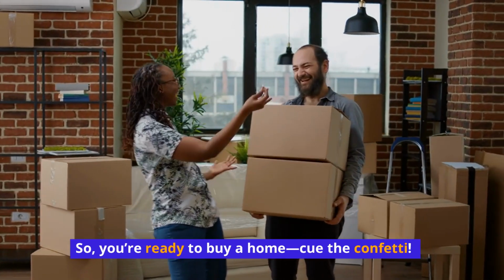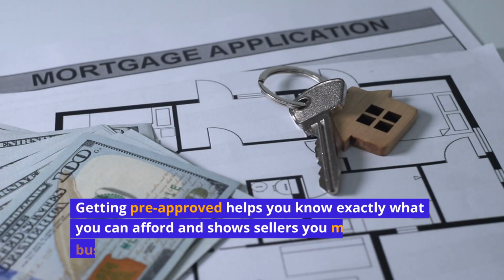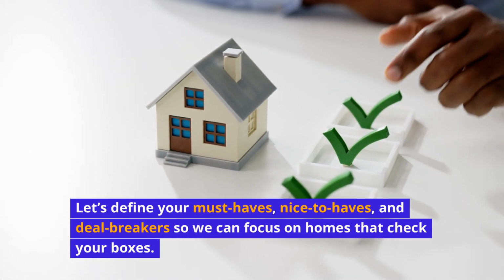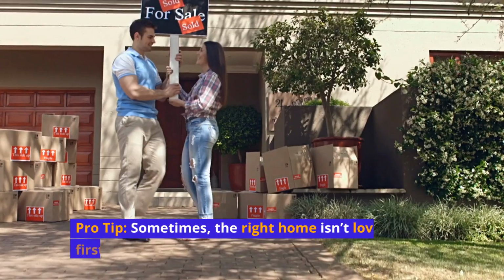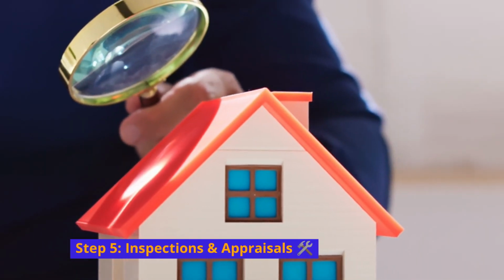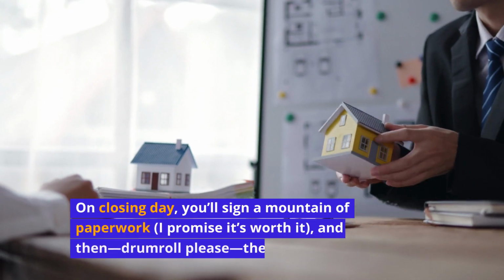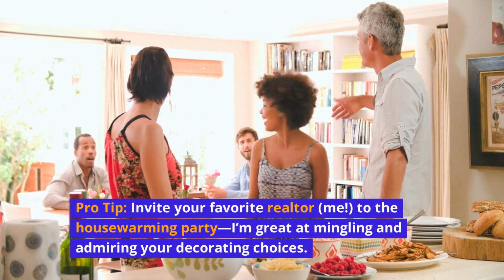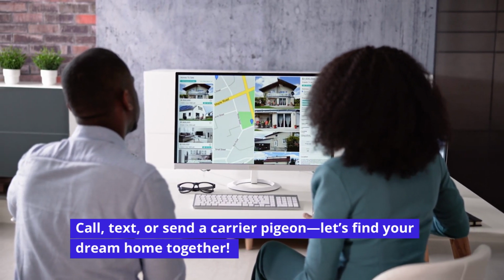Step-By-Step Guide to Finding Your Dream Home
Step-By-Step Guide to Finding Your Dream Home (With Your Favorite Space Coast Realtor by Your Side!)

Buying a home—it’s exciting, it’s nerve-wracking, and let’s be honest, it can feel a lot like trying to solve a puzzle without the picture on the box. But don’t worry, that’s where I come in! As your favorite Space Coast realtor, I’m here to turn what can seem like an overwhelming process into a smooth, step-by-step adventure.

Whether you’re a first-time buyer with a Pinterest board full of dream kitchens or a seasoned homeowner ready for your next chapter, having a clear roadmap is key. In this blog, I’ll walk you through every step of the home-buying process, from getting pre-approved to popping the champagne on closing day.

So grab your favorite beverage, get comfy, and let’s dive into the steps to make your dream home a reality. 🏡✨

Let me know if this hits the mark or if you’d like to tweak the vibe!
If you are thinking about moving and living on the Space Coast in Florida, but don't know which city is the best, then this video is for you.
We will go over the home prices, things to do, and even look at some real estate in some of the cities on the Space Coast - which are in Brevard County!
I get people contacting me every day wondering which Space Coast suburbs are the best, and now we will let you in on the closely held secrets of Coastal residents.
If you're thinking about living on the Space Coast, I would love to help! I can help you navigate the Space Coast area in Florida real estate market. Just give me a call, shoot me a text, or send me an email, and I would love to help you make a smooth move to the Space Coast on the East Coast of Florida!

🤔Thinking of moving to the Space Coast in Florida?🤠